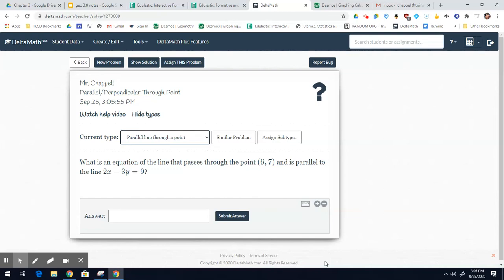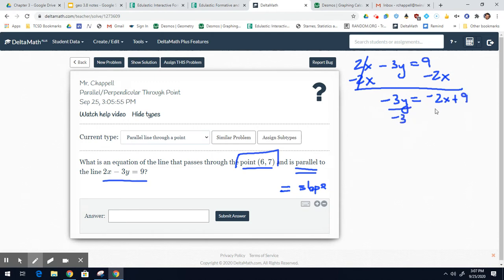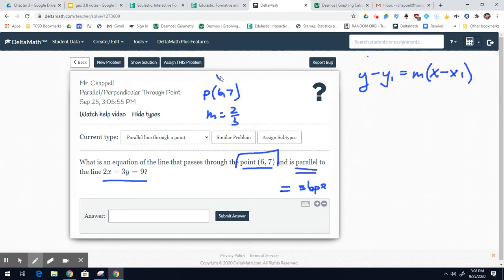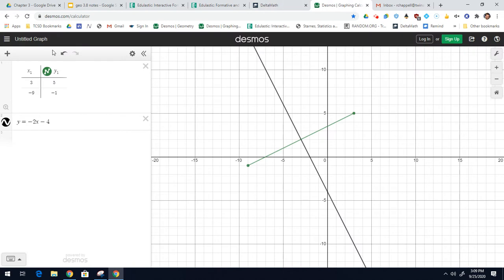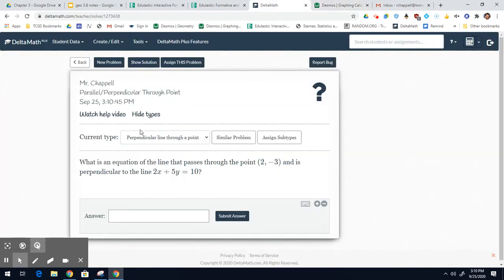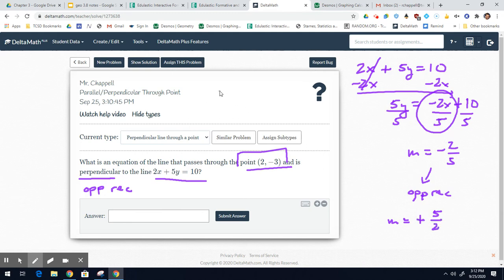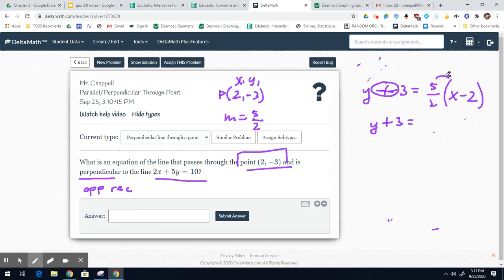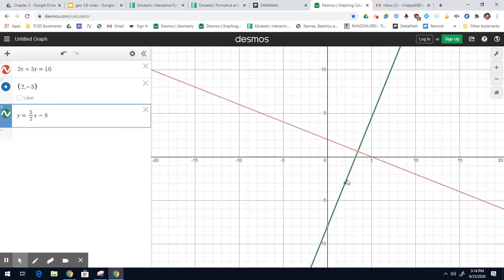geo 3.8 - slopes of parallel and perpendicular lines #4